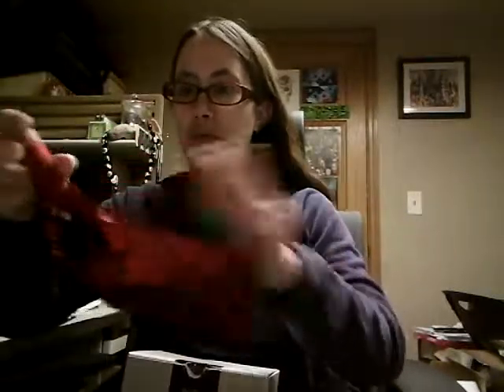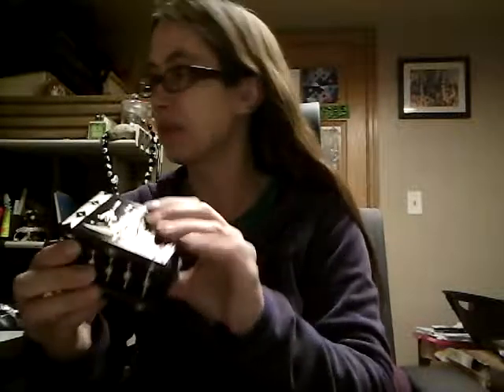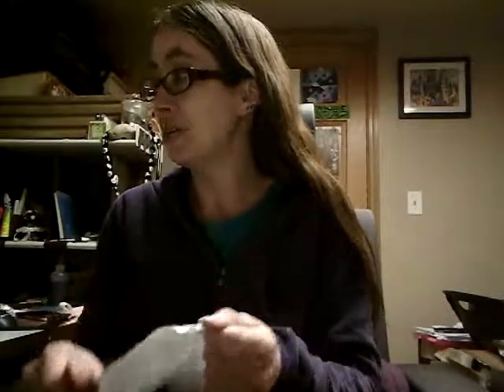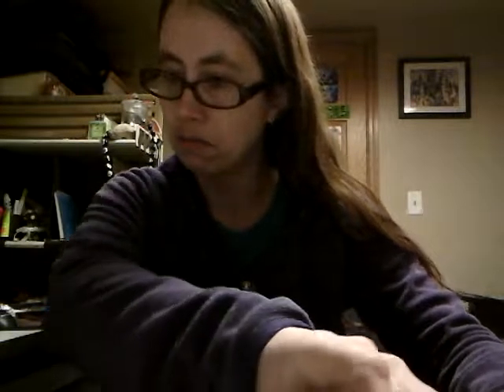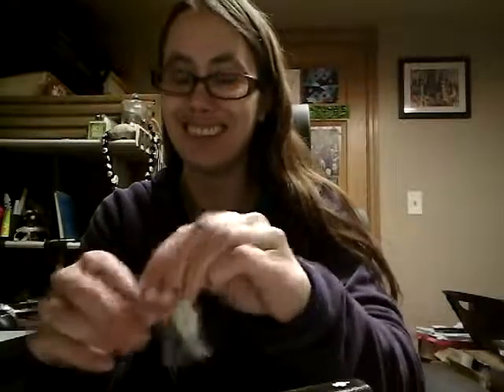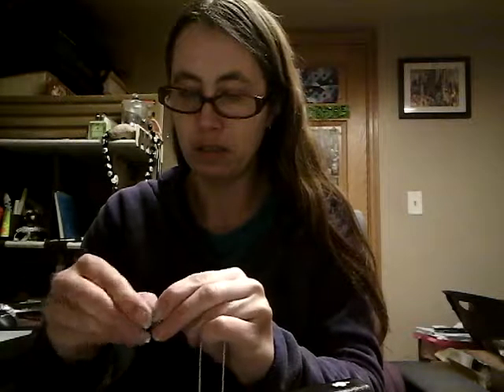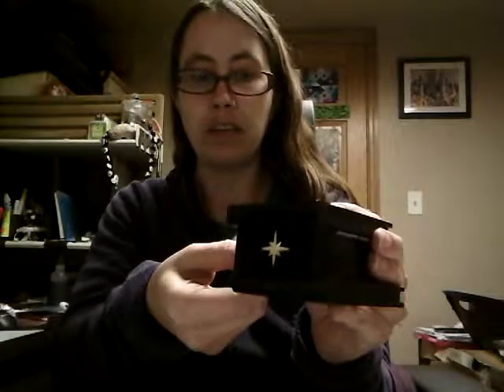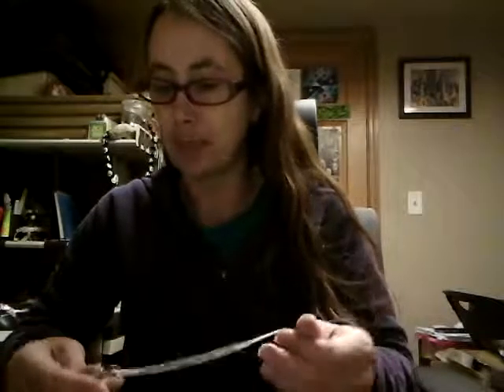Creative Enchantment Reveal!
The scent of the tart was Plum Berry. It was a cute little bat but I cut it's wings off, around the packet. The Plum Berry is a great berry scent that carried for a bit down the hall way.

Owner; Anna Williams

Unsure of facebook group